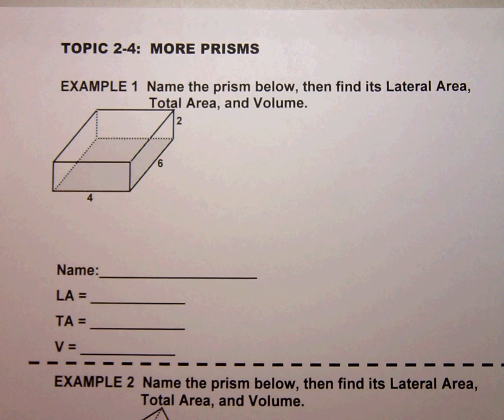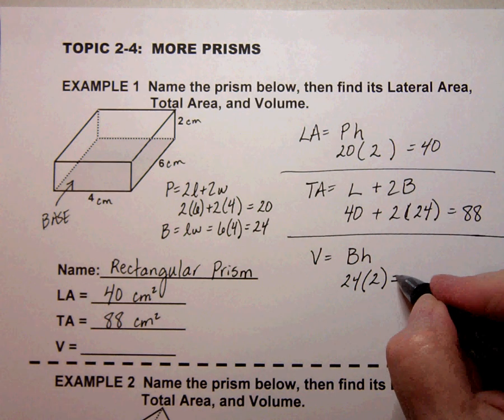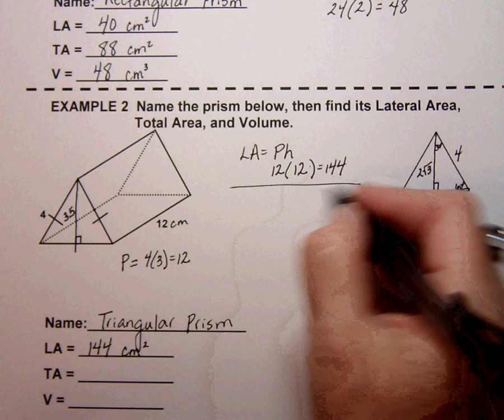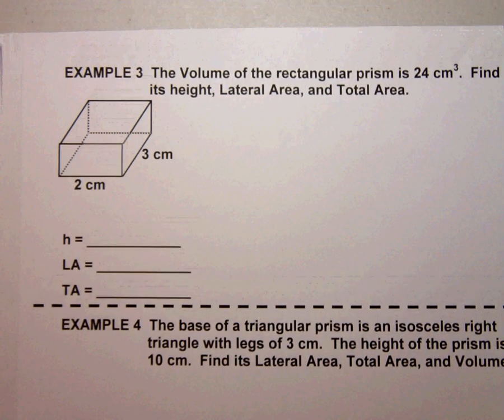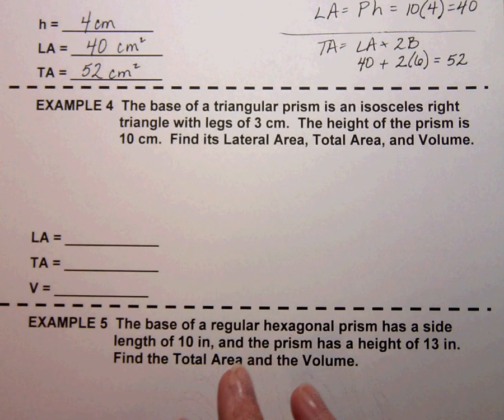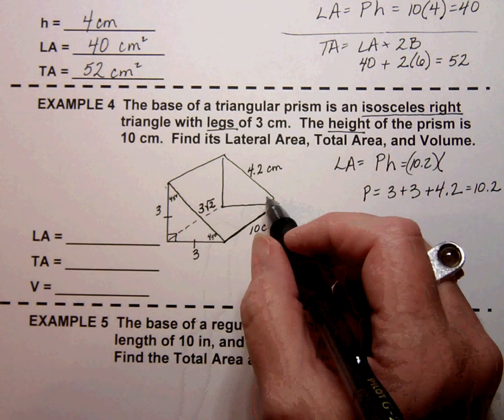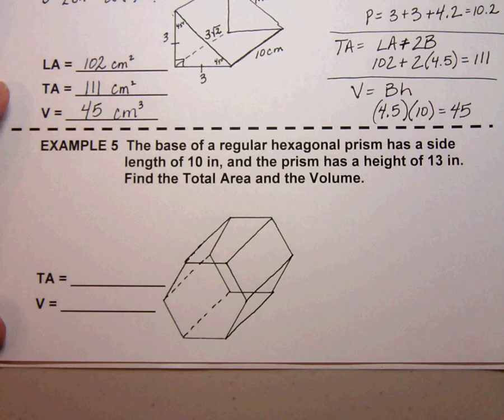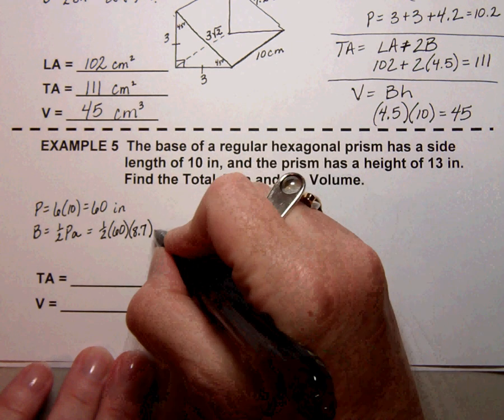G2 Topic 2-4 More Prisms